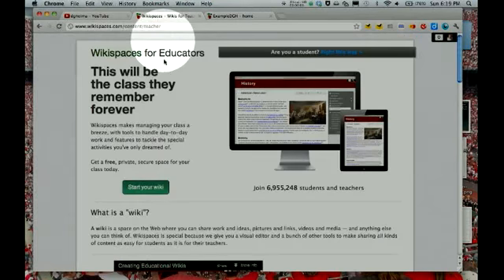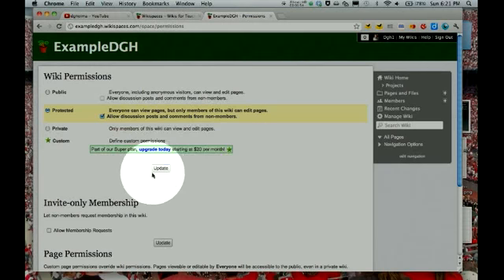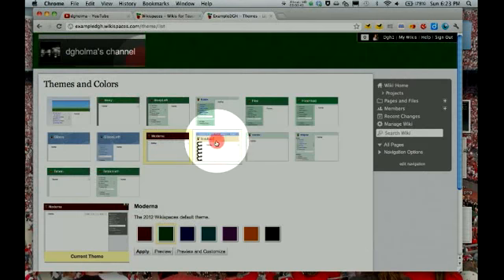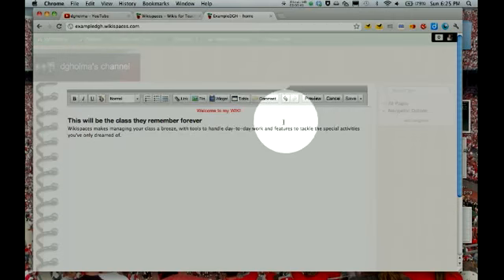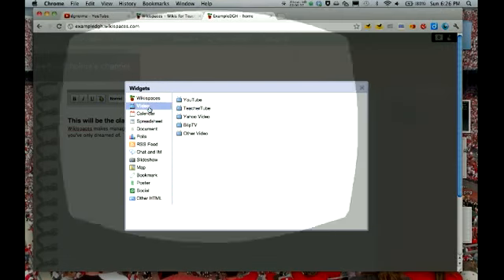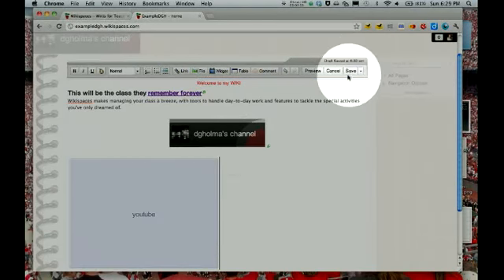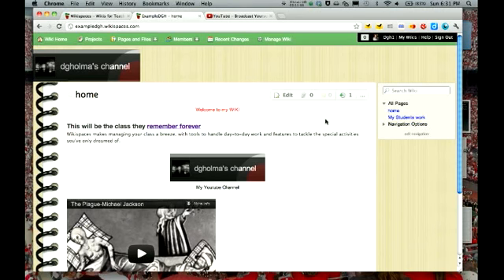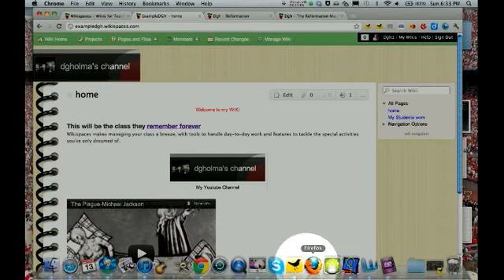How To Make a Wiki In Wikispaces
Video Explaining How To Make a Wiki In Wikispaces. A 12 Minute Tutorial Including A General Overview, Account Creation, Managing Your Wiki, Changing Themes, Images and Links.